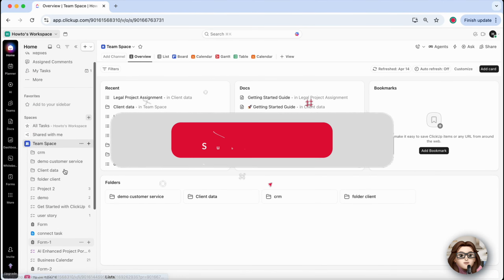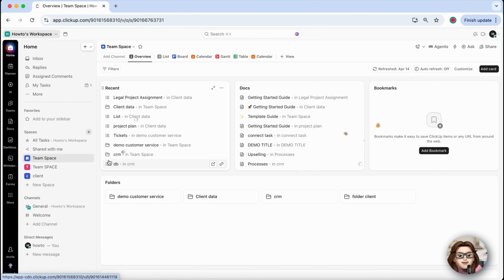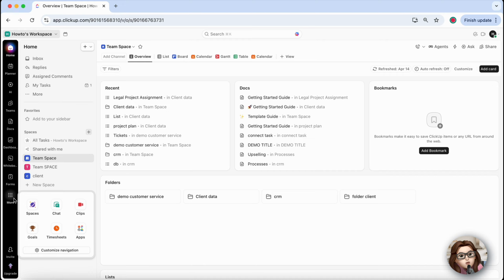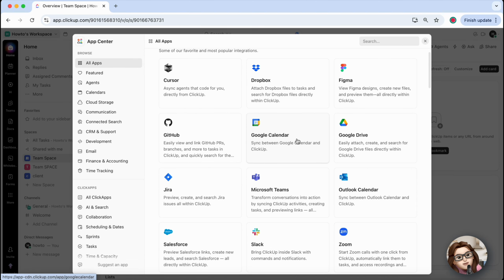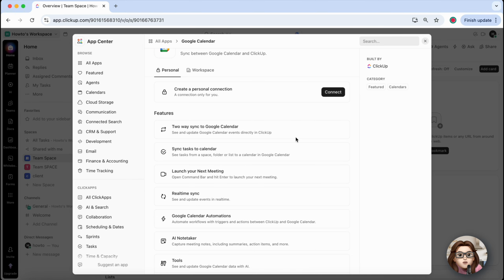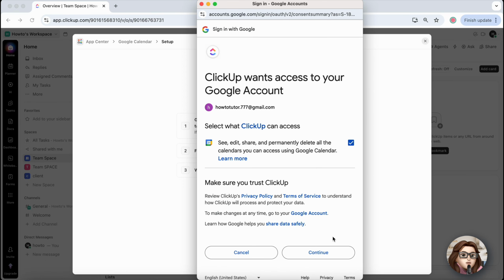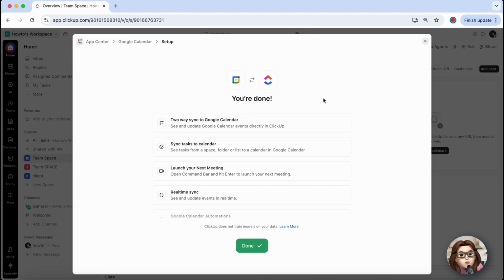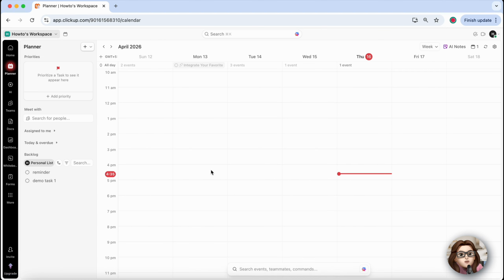How To Integrate Google Calendar With Clickup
Want to sync your tasks with your calendar? In this tutorial, you’ll learn how to integrate Google Calendar with ClickUp so you can manage your schedule and tasks in one place.

ClickUp offers a built-in integration with Google Calendar that allows you to sync tasks with due dates directly to your calendar. This helps you stay organized and never miss deadlines.

In this step-by-step guide, I’ll show you exactly how to connect ClickUp with Google Calendar. You’ll learn how to go to your ClickUp settings and enable the Google Calendar integration.

We’ll also cover how syncing works. You can choose whether to sync tasks from ClickUp to Google Calendar, or bring calendar events into ClickUp.

You’ll also learn how to customize your sync settings. This includes selecting which Lists to sync, choosing date fields, and setting up two-way sync.

This tutorial is perfect for beginners who are new to ClickUp, as well as professionals who rely on calendars for scheduling. Whether you’re managing personal tasks or team projects, this integration can improve your workflow.

In addition, you’ll learn helpful tips such as avoiding duplicate events, using clear task names, and reviewing your sync settings regularly. These small improvements can make your system more efficient.

You’ll also discover how to use ClickUp Calendar view alongside Google Calendar for better planning and time management.

By the end of this video, you’ll know exactly how to integrate Google Calendar with ClickUp and keep everything in sync.

This video shows you How To Integrate Google Calendar With Clickup Easily! Watch this Video till the end to learn How To Integrate Google Calendar With Clickup.

Were you able to figure out How To Integrate Google Calendar With Clickup? Share this with your friends who want How To Integrate Google Calendar With Clickup.

Problem Solved in this Video-:

What Do you Think of How To Integrate Google Calendar With Clickup?